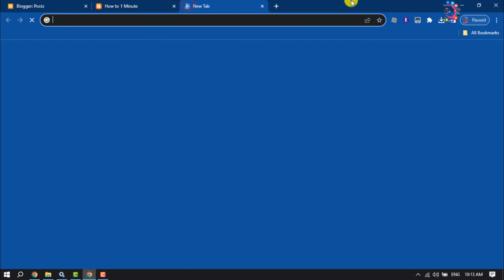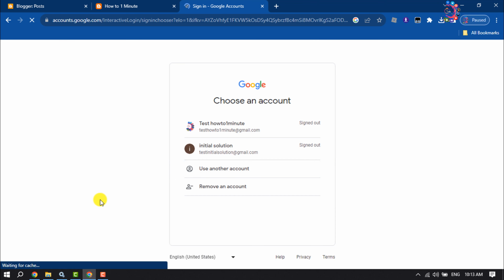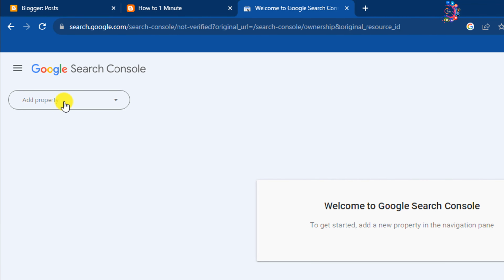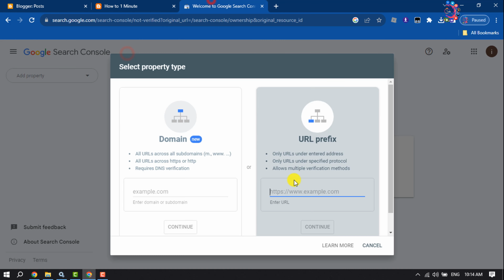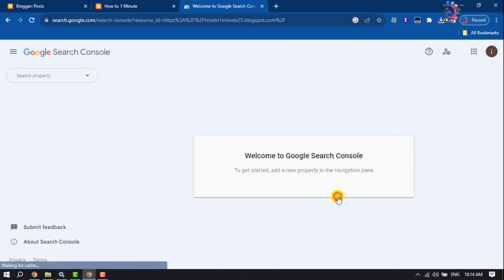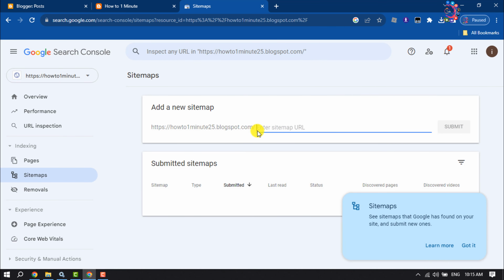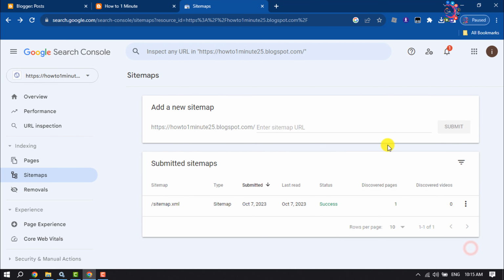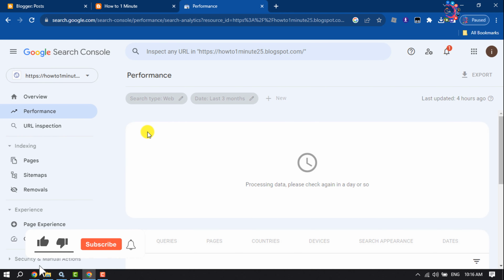How to Add Blogger to Google Search Console 2026 | Connect blogspot with google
How to connect or Add the Blogger blog to the Google Search Console for the best Search Engine Optimization.The Best practices for SERP.